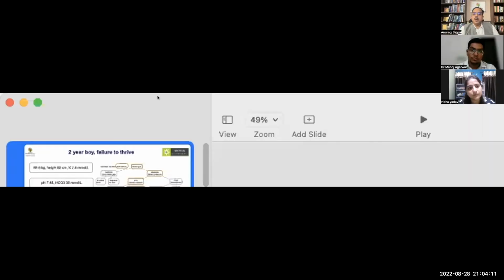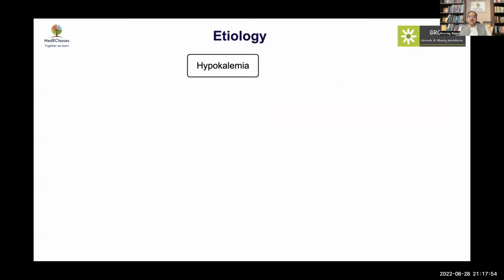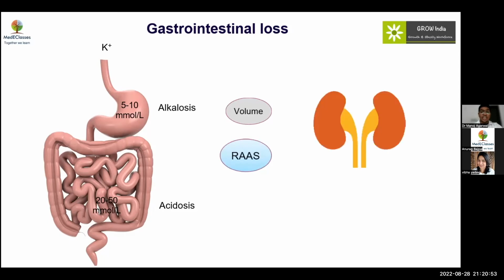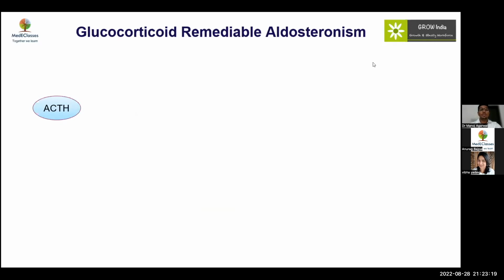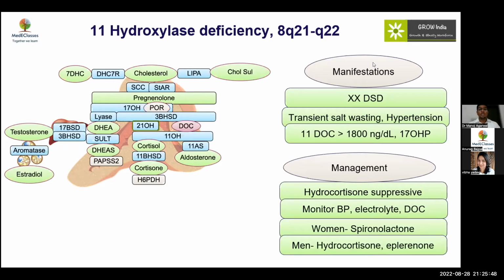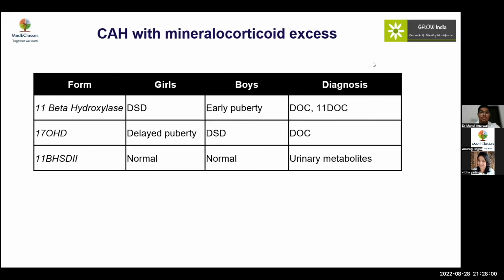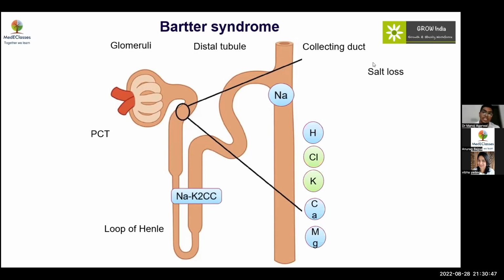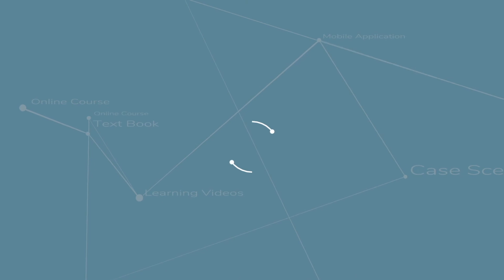MedEClasses PG Lecture Series Hypokalemia Etiology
Learn about the intricacies of hypokalemia assessment and management. Dr. Manoj Agarwal, Fellow, Pediatric Endocrinology, Regency CDER, Kanpur. MedEClasses Online Fellowship in Pediatric Endocrinology.